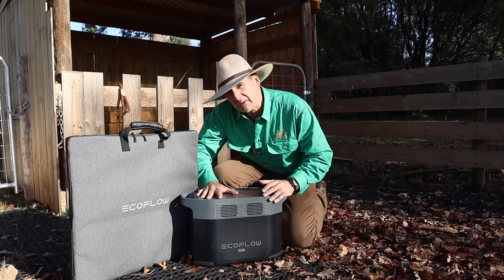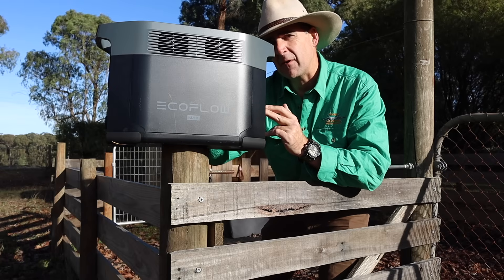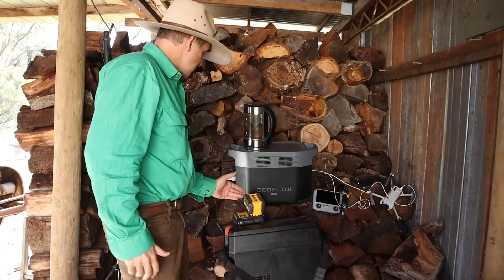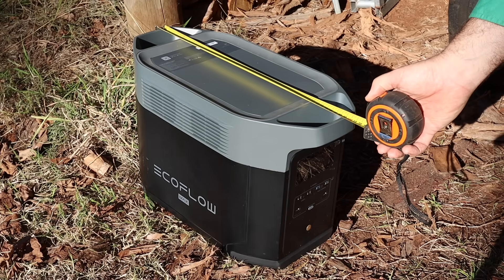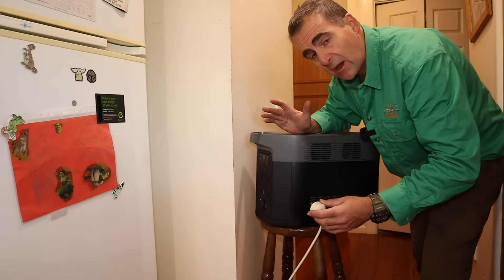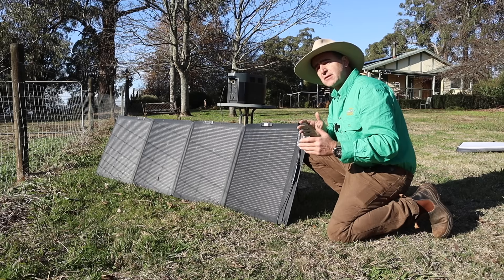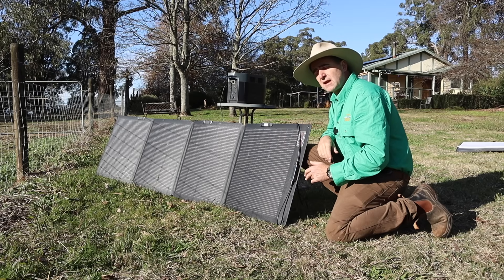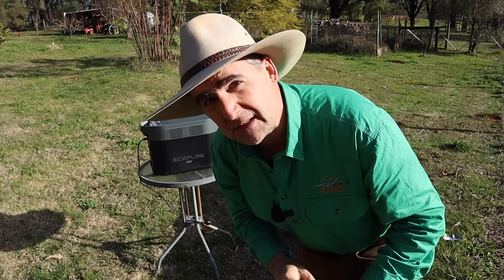EcoFlow Delta 2 Max with Solar Review | Off-Grid Power Tested!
Can the EcoFlow Delta 2 Max handle real off-grid life? In this hands-on review, I push this portable power station to its limits, running everything from fridges and tools to welders – and even test solar charging on a cold winter day in Victoria, Australia.

We’ll cover:
✔ What’s in the box and key specs
✔ How it performs in real-world off-grid & home backup scenarios
✔ How long it runs fridges, kettles & tools during a blackout
✔ Solar charging efficiency in winter
✔ Can it run a welder? (You’ll be surprised!)

If you’re looking for portable solar power, off-grid energy solutions, or a home backup battery, this video gives you the answers.

Anker SOLIX C1000 Power Station Review
Top Portable Power Solutions for Farms

00:00 Intro – Why Test the EcoFlow Delta 2 Max?
00:44 Unboxing & First Impressions
01:14 Key Specs and Features Explained
03:13 Off-Grid Setup Test (Fridge, Tools, Devices)
04:43 Kettle Test – Pushing Power Limits
05:19 Weight & Dimensions for Portability
05:22 Running a Water Pump Off-Grid
05:26 Can It Run a Welder? Full Test
07:04 Performance Under Heavy Load
08:20 Overnight Fridge Test & Battery Drain
08:49 Solar Charging Setup & Winter Performance
10:22 Verdict – Is the EcoFlow Worth It?
11:37 Safety Tips & Final Thoughts